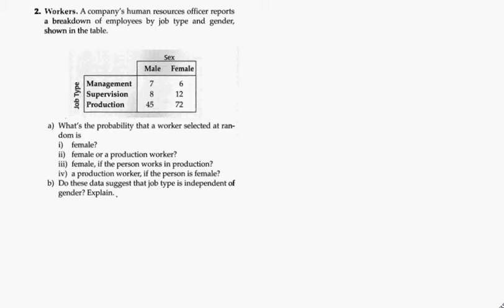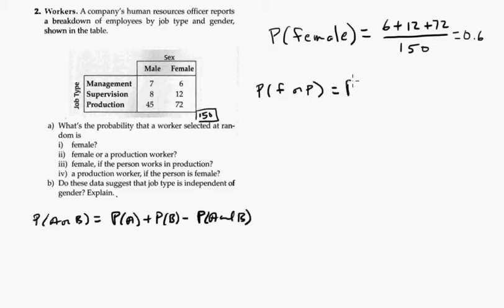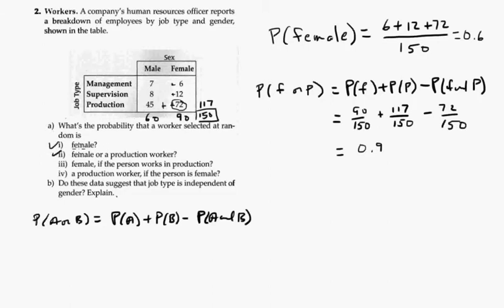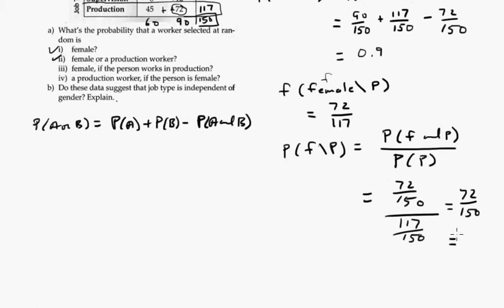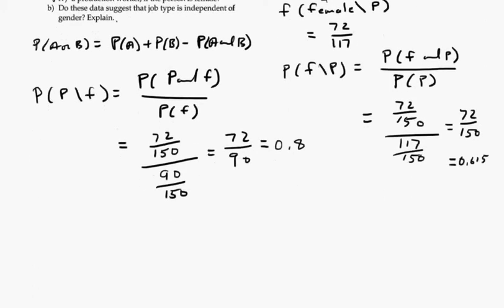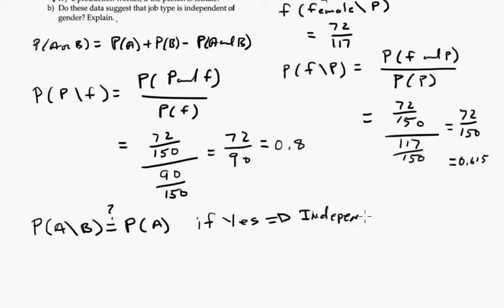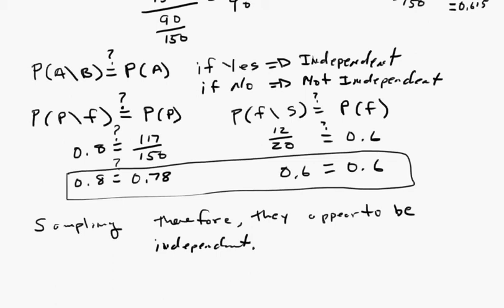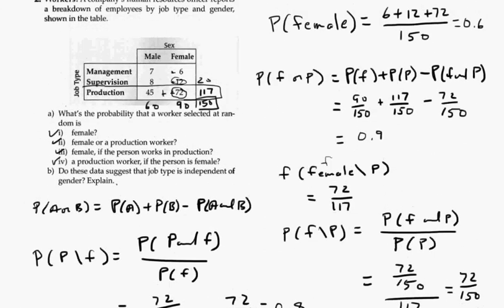Unit IV Review Problem 2 - Workers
From the textbook “Stats Modeling the World,” 2nd Edition, by Bock, Velleman, and De Veaux, PEARSON
Unit IV Review   Problem 2   -